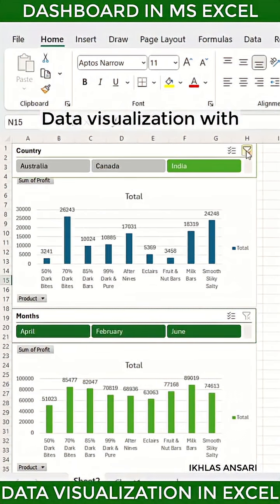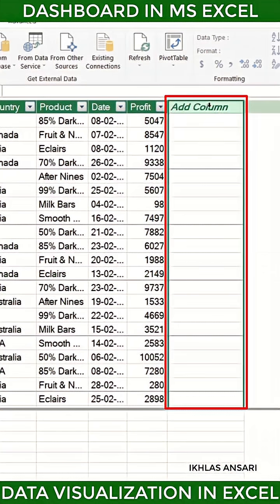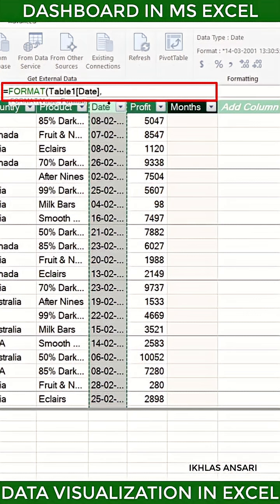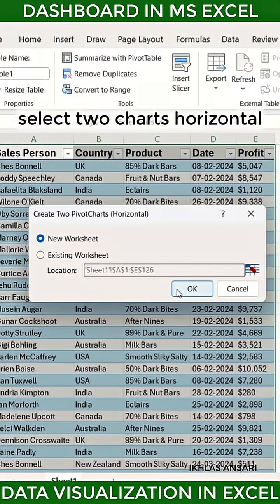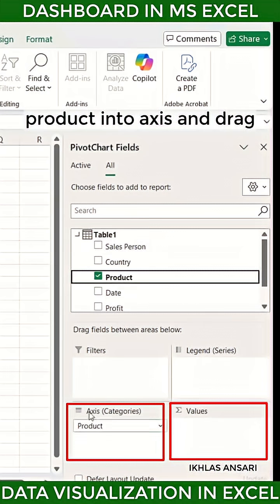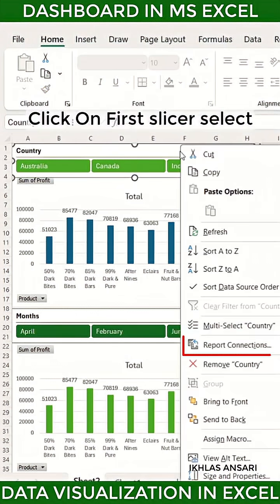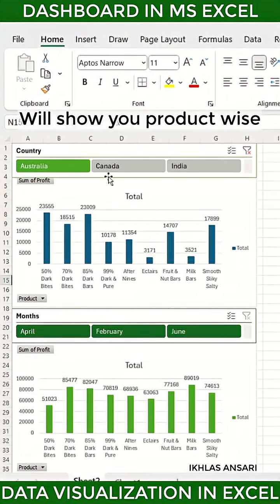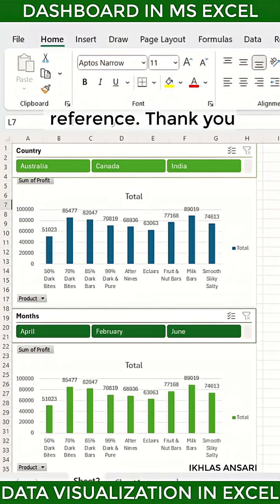Data Visualization in Excel with Multiple Slicers in 30 Seconds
Learn how to build an interactive Excel dashboard using multiple slicers for powerful data visualization in just 30 seconds.
In this Short, you’ll see how to connect slicers to charts and PivotTables to filter your data like a pro and impress your manager or client.

What you’ll learn in this Excel Short:
How to add slicers to your data or PivotTable
How to connect multiple slicers to the same chart
How to use slicers for fast interactive dashboards
Perfect for Data Analysts, Business Analysts, and anyone who wants to build professional reports in Excel.

Watch till the end and pause to follow step by step.